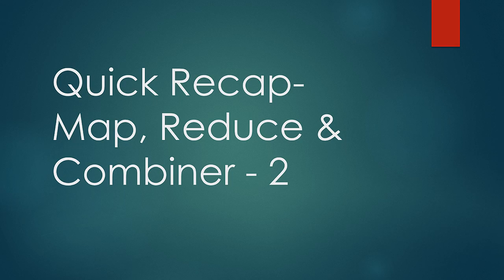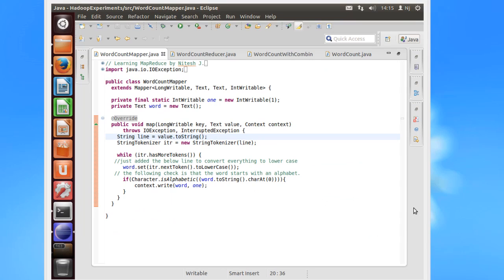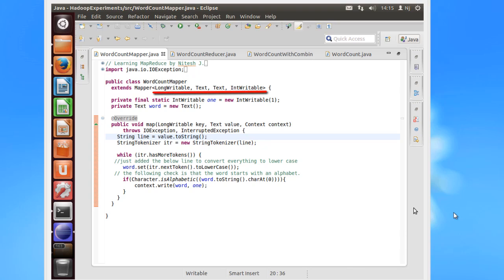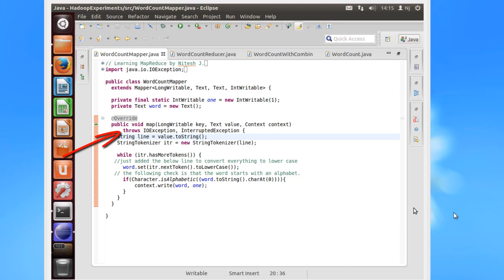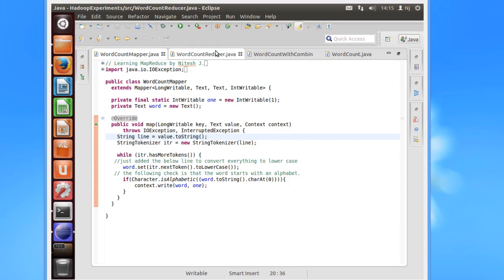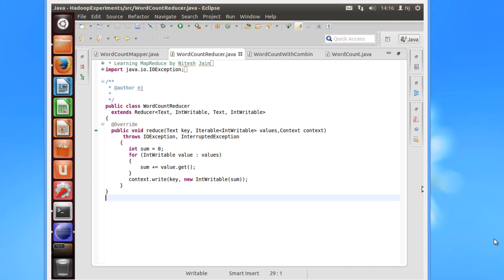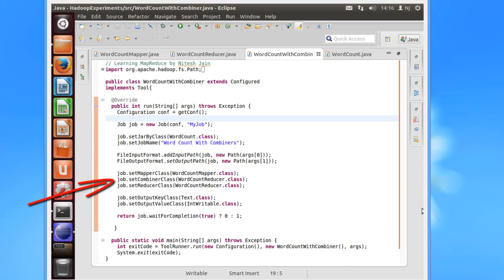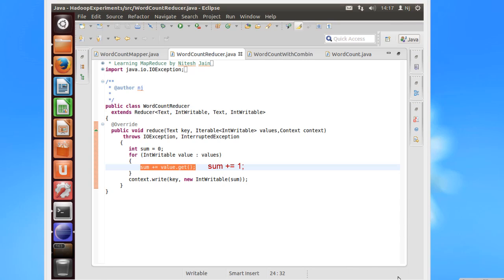Recap Map, Reduce and Combiner Part 2(23/48)